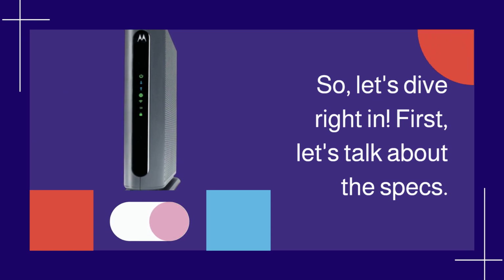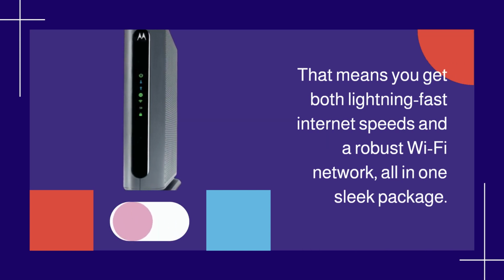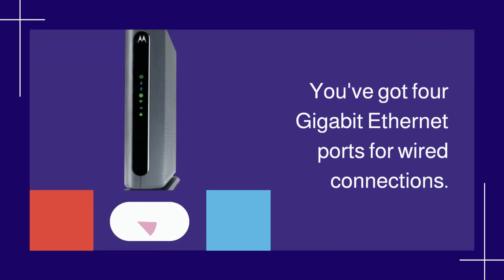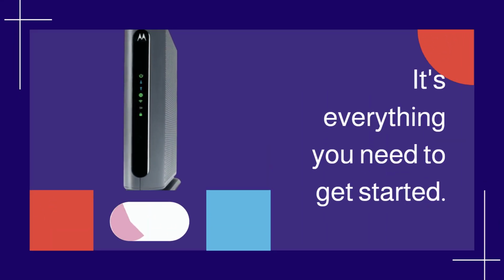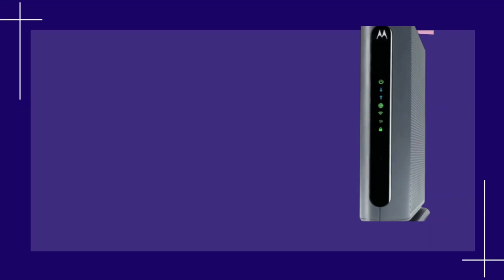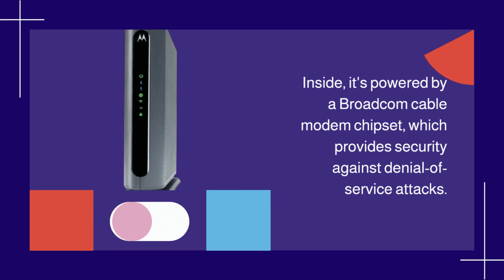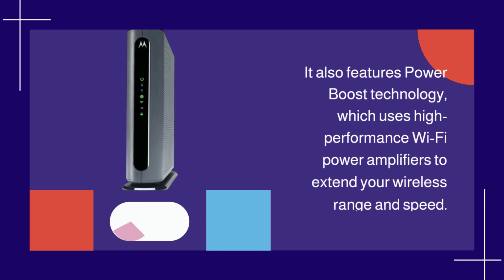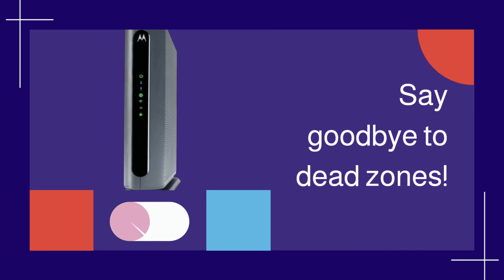High-Speed Connectivity: Motorola MG7700 Modem WiFi Router Combo Review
Amazon Product Name : Motorola MG7700 Modem WiFi Router Combo

Join us as we explore the Motorola MG7700 Modem WiFi Router Combo with Power Boost in this comprehensive review! Discover how this all-in-one device can revolutionize your home network experience by providing fast and reliable internet connectivity. We'll delve into its features, performance, and the benefits of Power Boost technology to help you decide if it's the right choice for your connectivity needs. Don't miss out on this informative review!